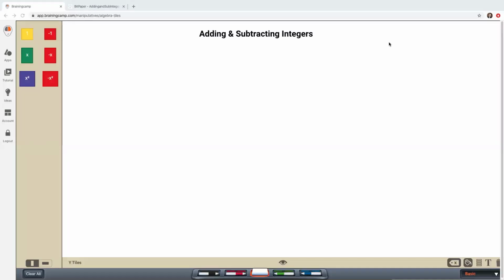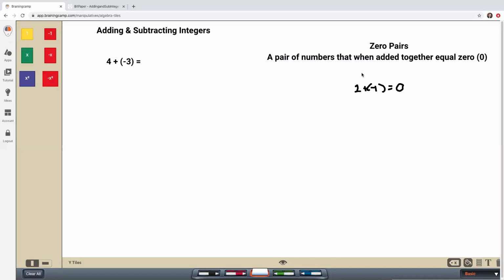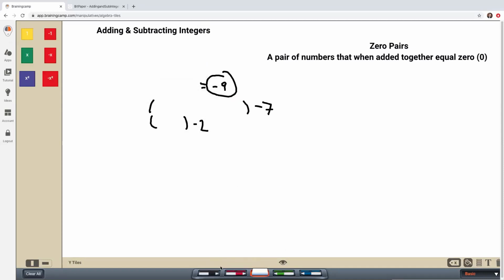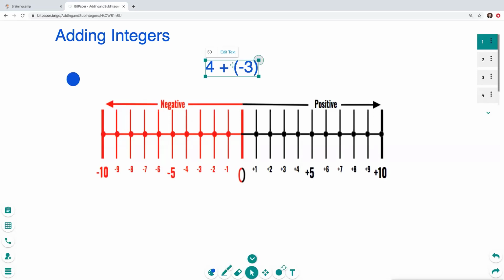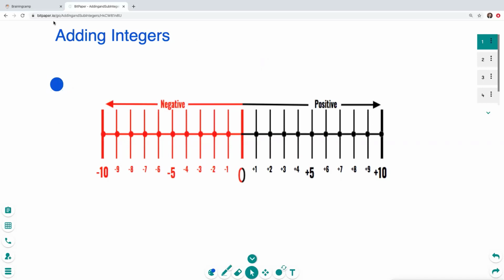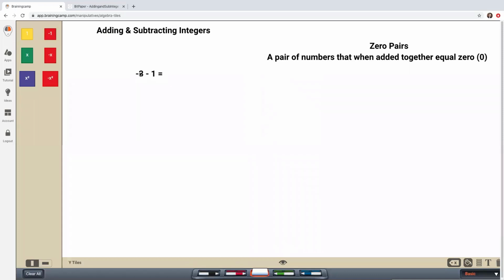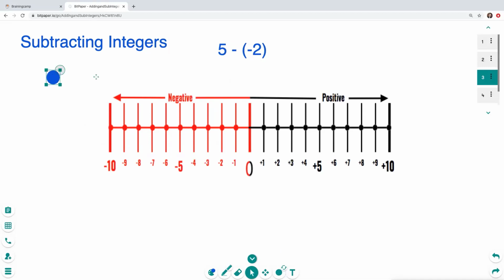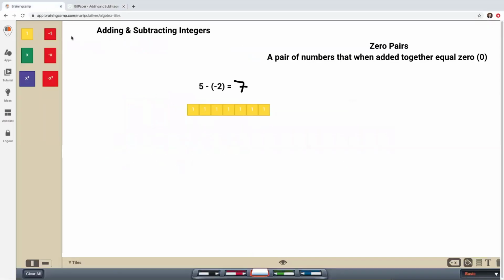Adding and Subtracting Integers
Watch Amy teach a quick lesson on Adding and Subtracting Integers. Interested in multisensory math lessons for your child?